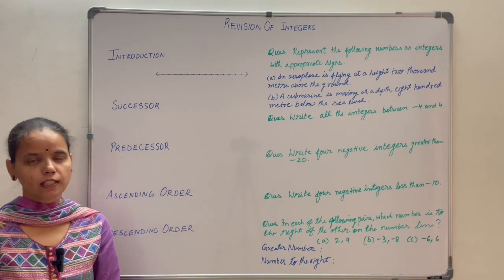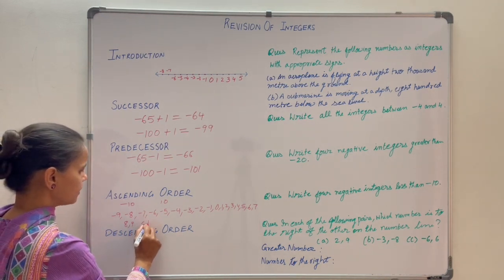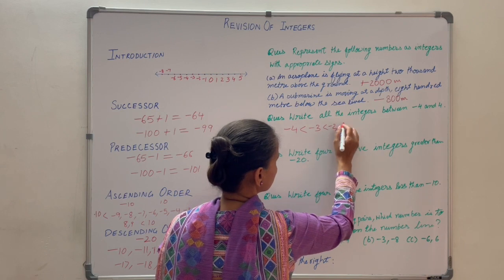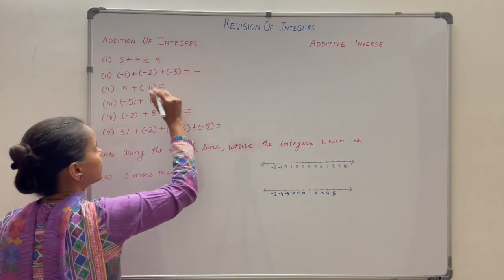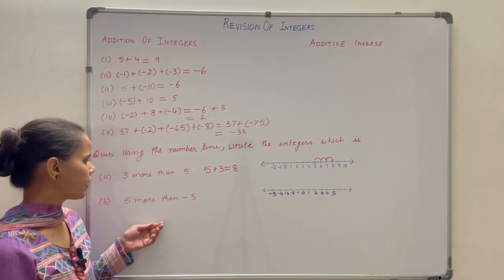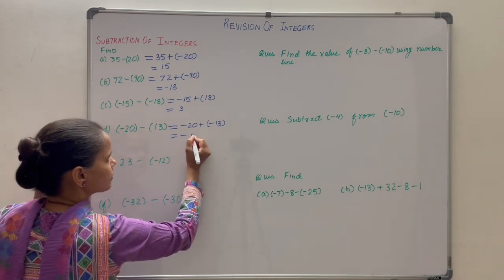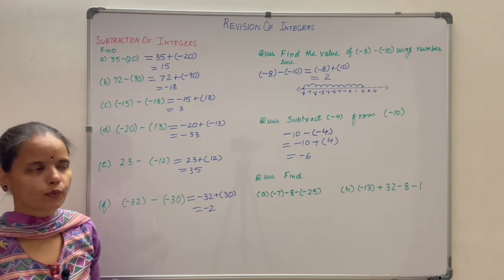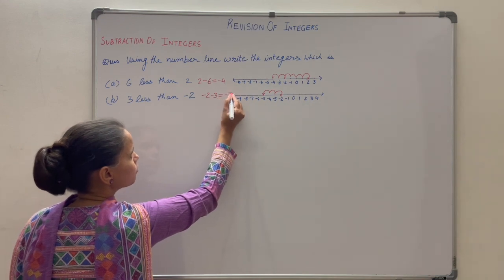CBSE | Class 6 | Mathematics: Revision | Chapter-6: Integers | Early Birds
Revise 'Integers' formulas and questions to make you exams ready.